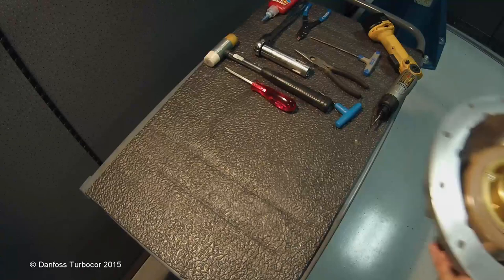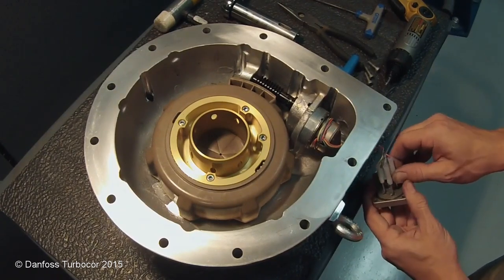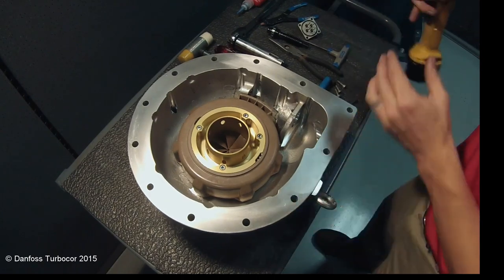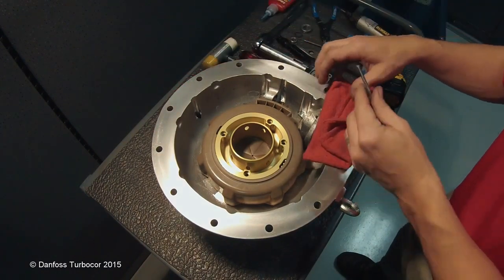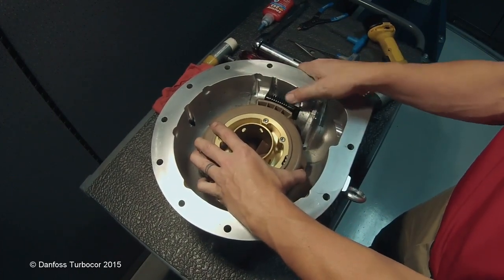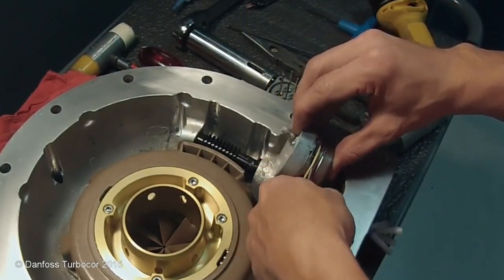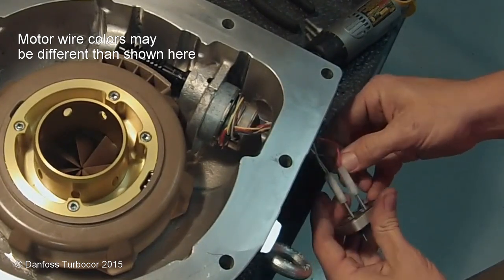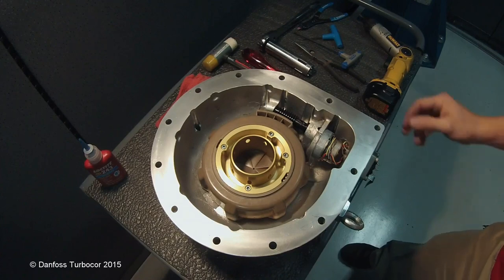Danfoss Turbocor TT & TG IGV Rebuild